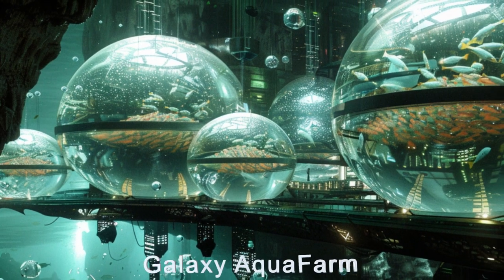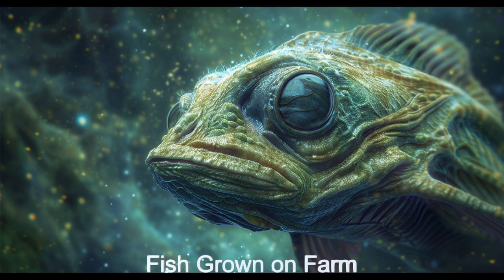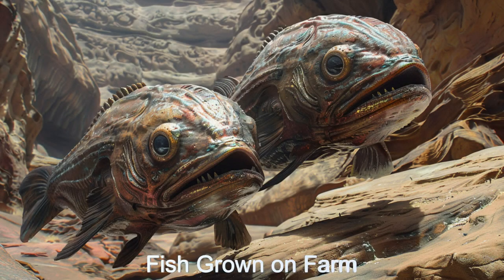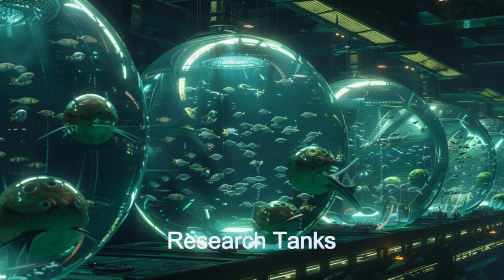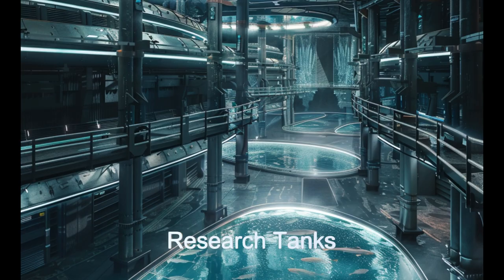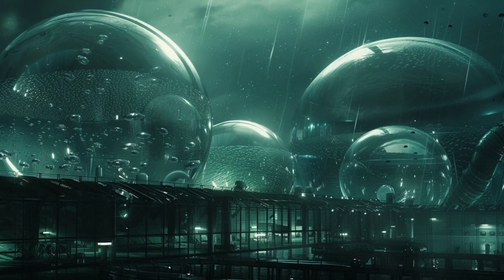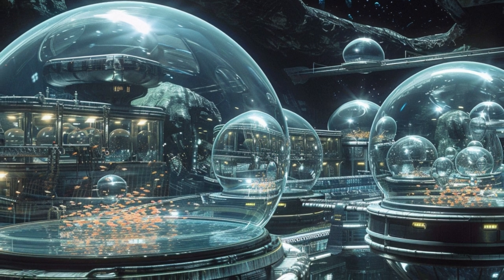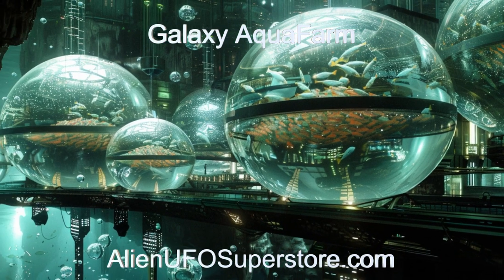Daily Spaceship - Galaxy AquaFarm, AquaCulture Farm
Name: Galaxy AquaFarm
Planet of Origin: TOI-431 b

Dive into the depths of space with The Daily Spaceship as we explore the Galaxy AquaFarm, an extraterrestrial marvel cultivating marine life on planet TOI-431 b! 🌌 Discover cutting-edge technology and sustainable practices aboard this alien spaceship!